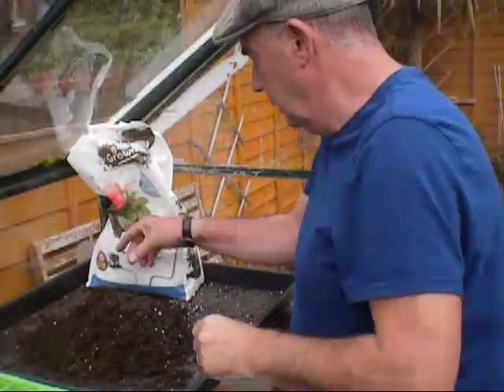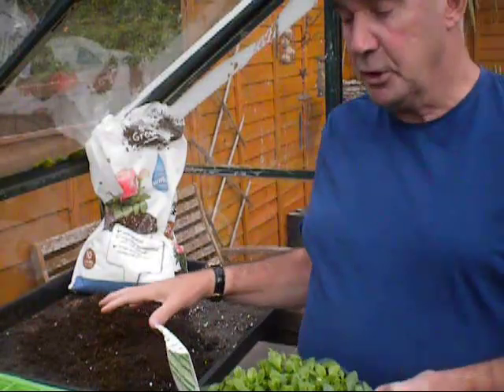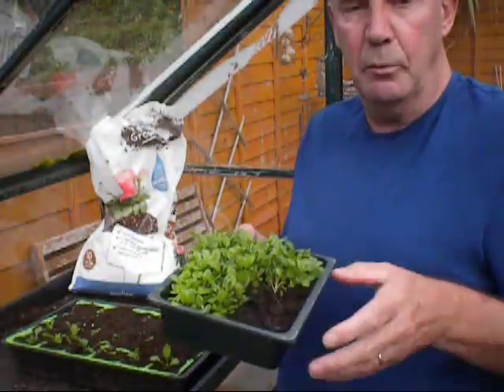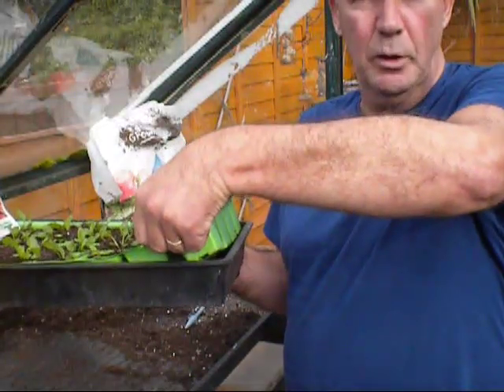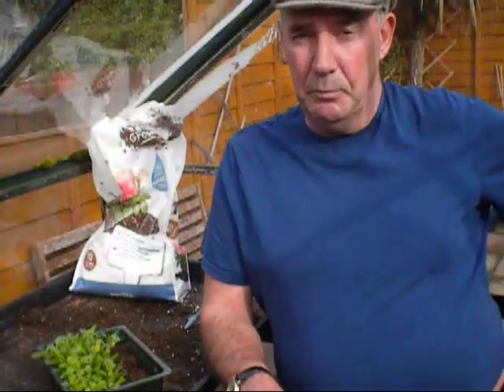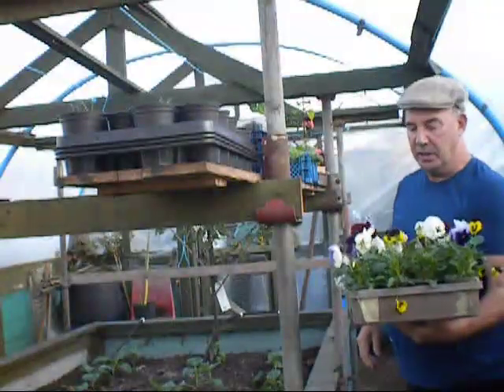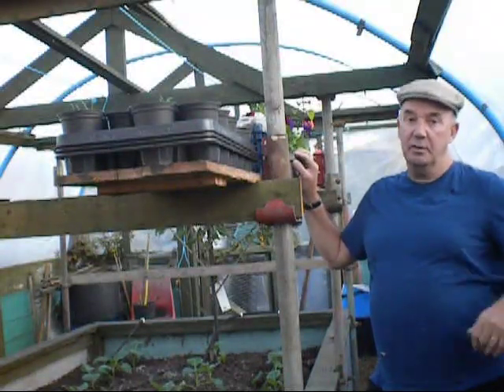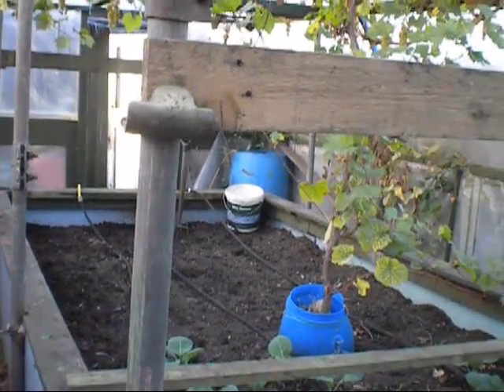spring flowers,bed the dahlias and chrysanths to clear away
lots to do on the plot this week folks,tubers to clean and pot up stools to cut back and clean,spring flowers growing well still lots to do before the weather turns.